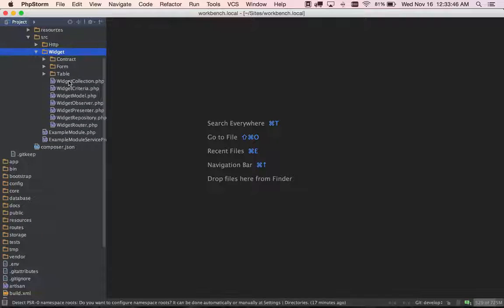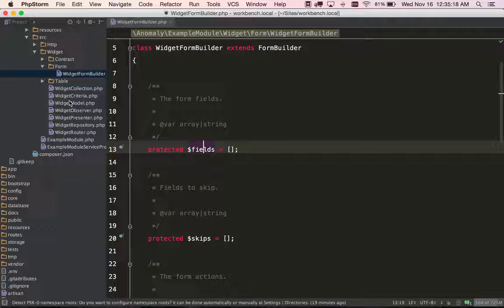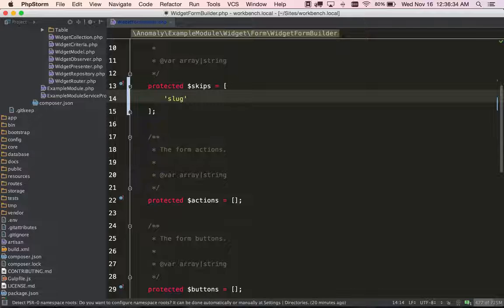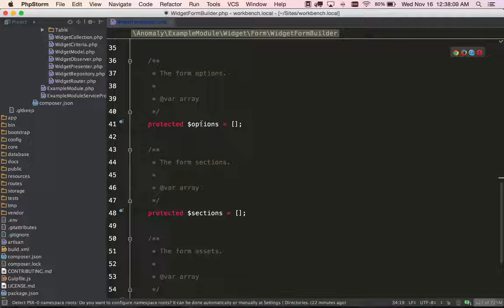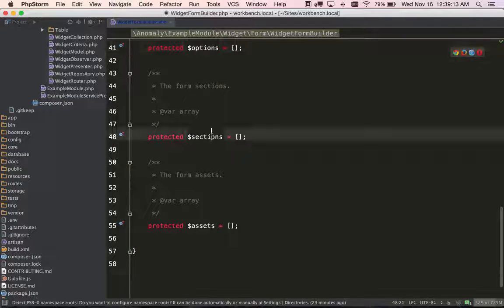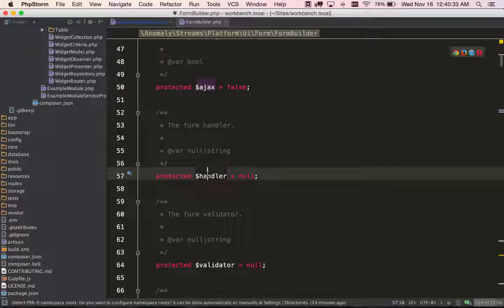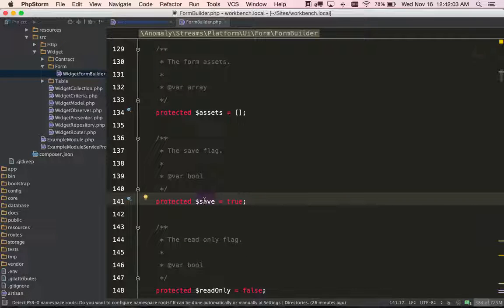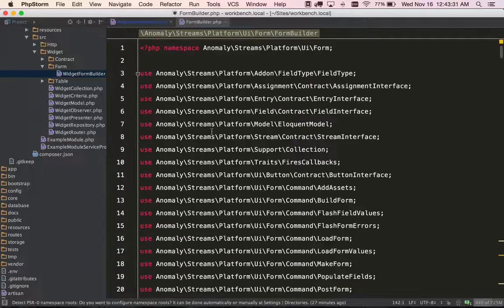An Introduction to Form Components